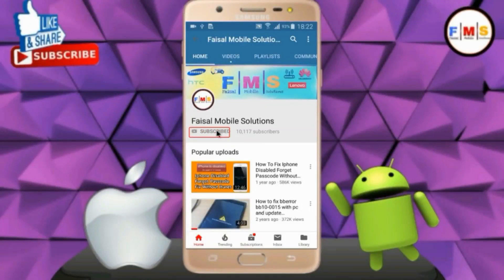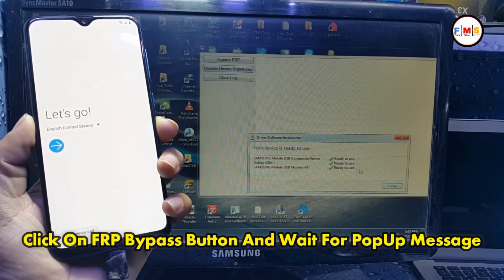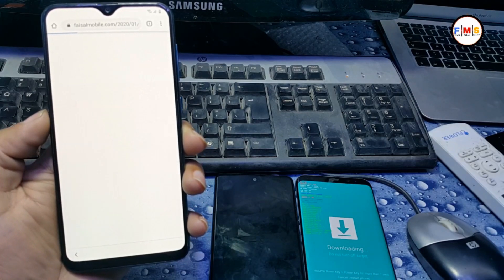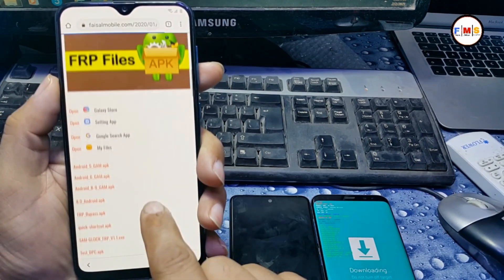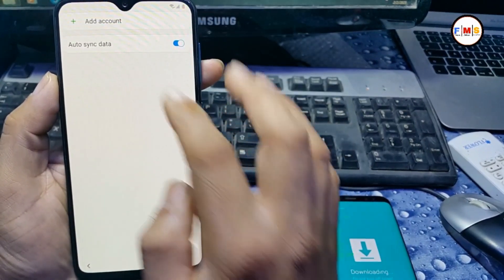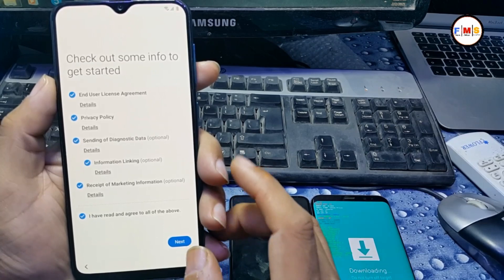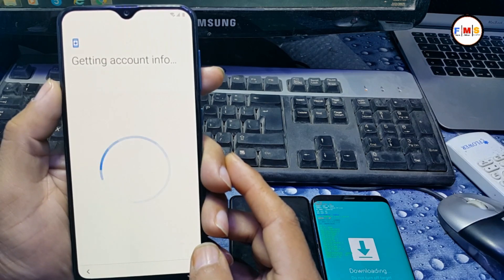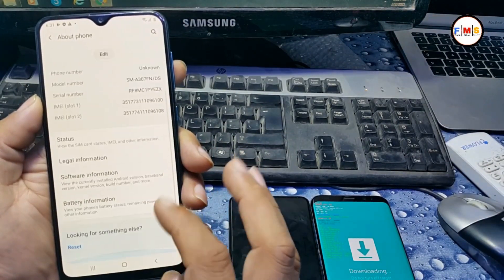Samsung Galaxy A30/A30S Frp Bypass Android 10 Q Google Account Unlock New Method 2021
in this video, I'll show you How To Samsung Galaxy A30/A30S Frp Bypass Android 10 Q Google Account Unlock New Method 2021

0:00 Introduction
0:29 First Of All Connect With WiFi
2:09 Download Technocare Setting
3:33 Disable Google Play Services
4:32 Enable Google Play Services